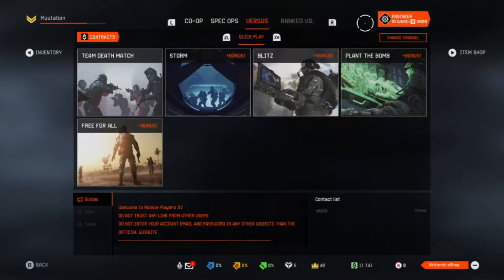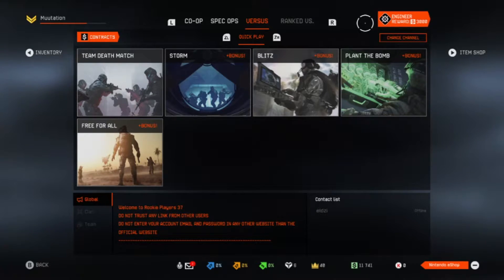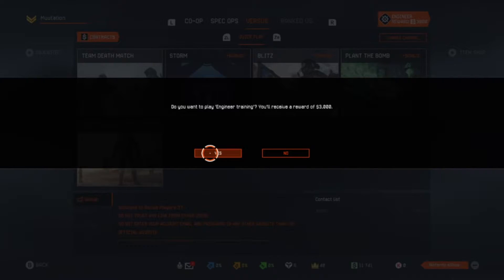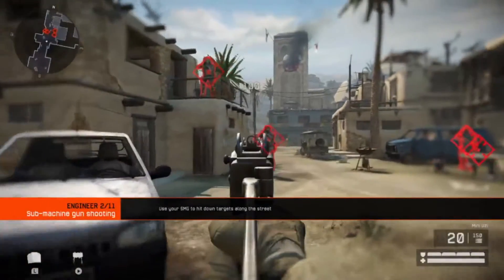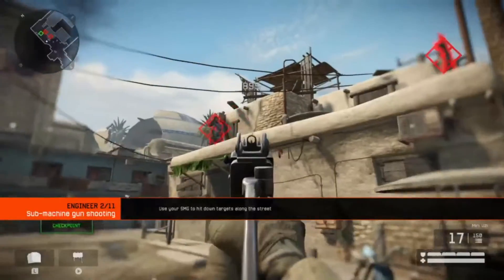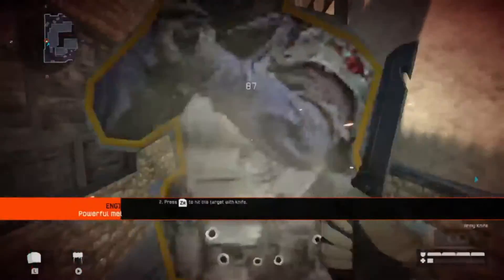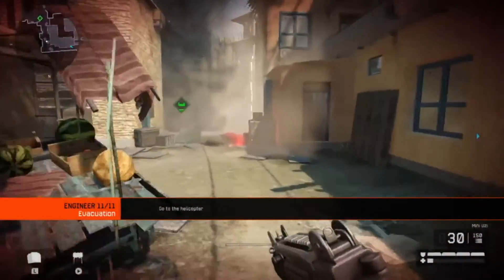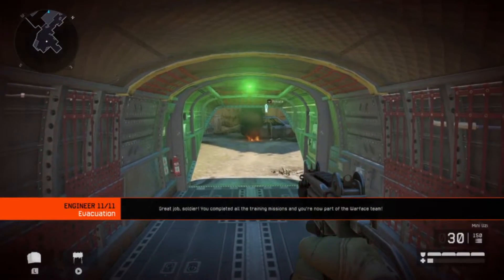Warface - How to unlock the Medic and Engineer class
This method may or may not work for some people. It worked for me and I hope it helps you.
Twitch.tv/muutation
Facebook.com/muutation